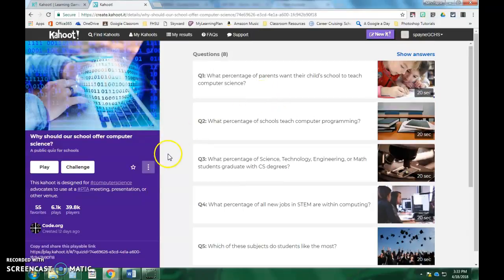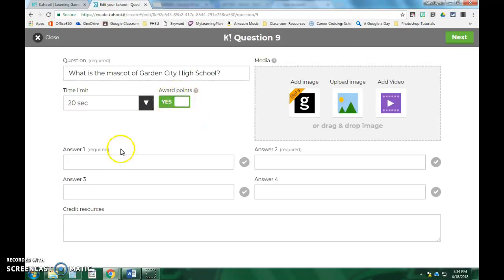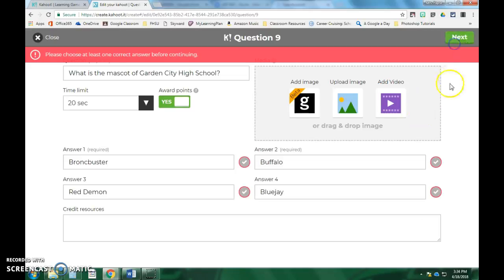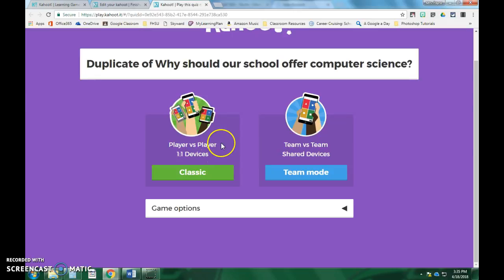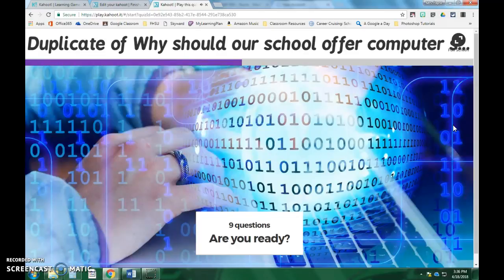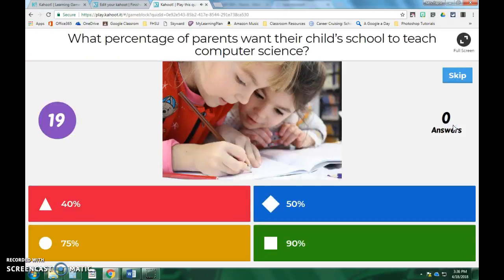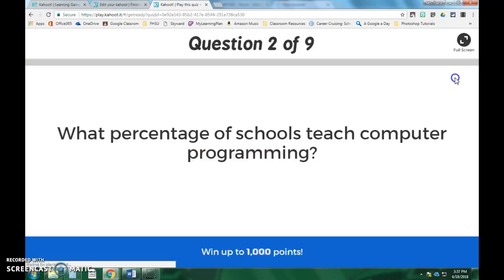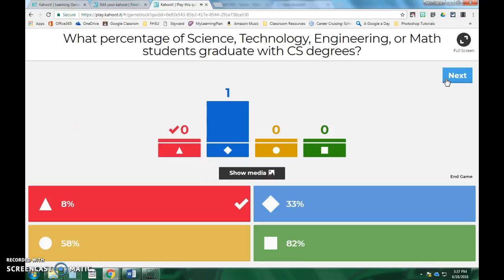AEP 800 - Mod 15 - Kahoot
International Society for Technology in Education. ISTE Standards for Educators. (2011). International Society for Technology in Education. ISTE Standards for Students. (2011).